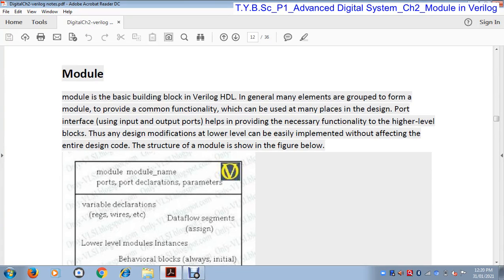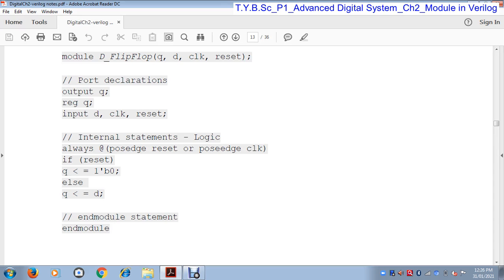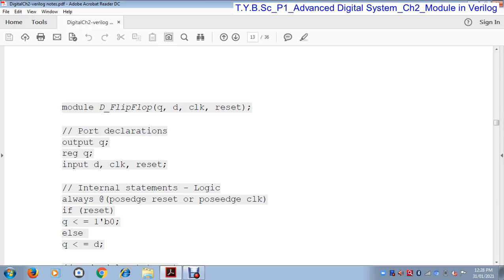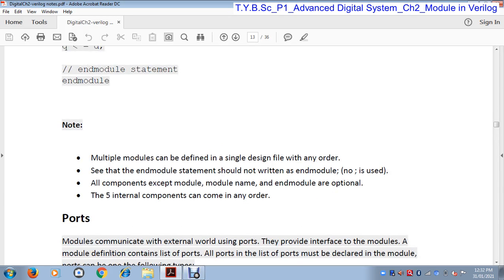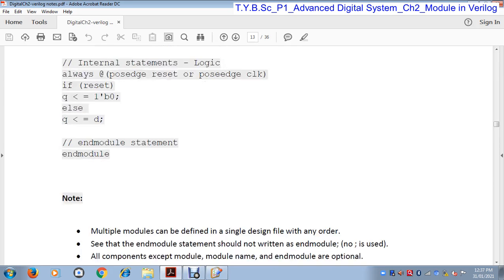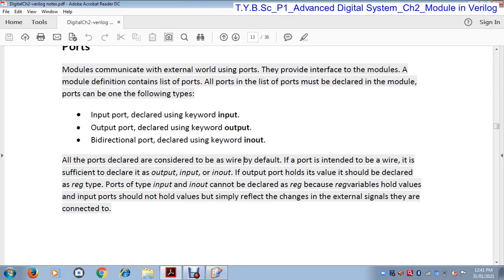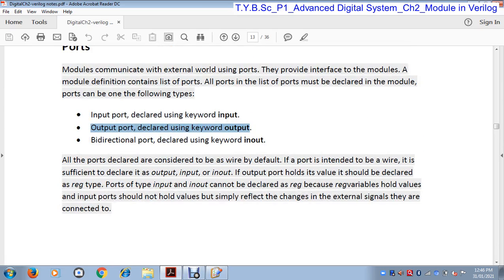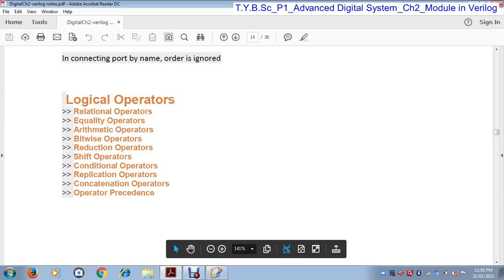T.Y.B.Sc_P1_Advanced Digital System_Ch2_Module in Verilog